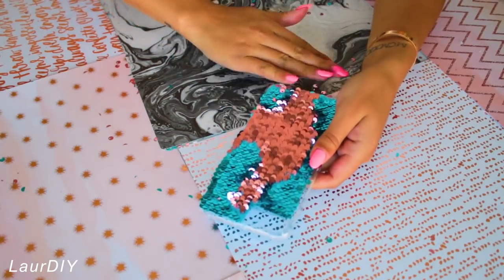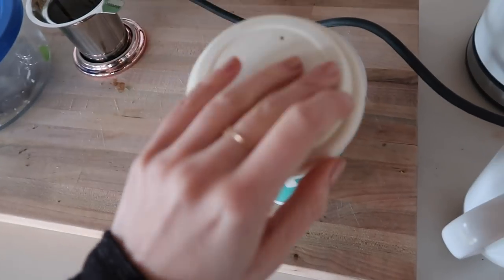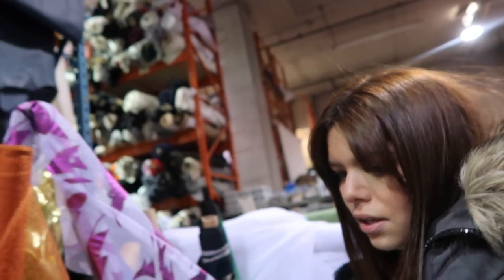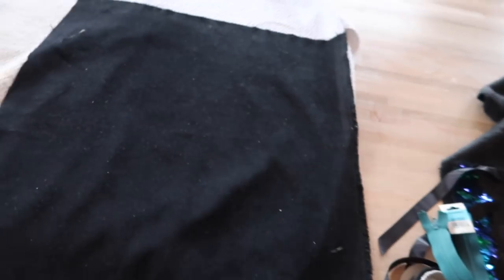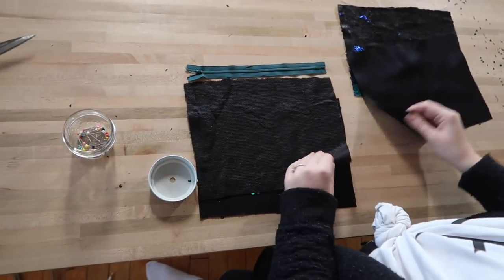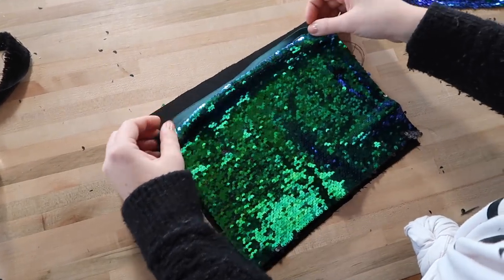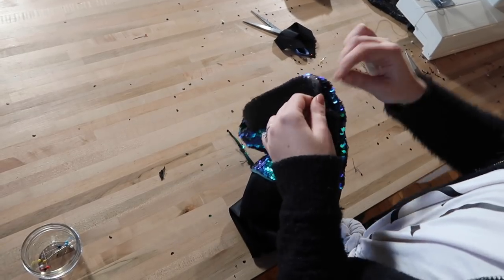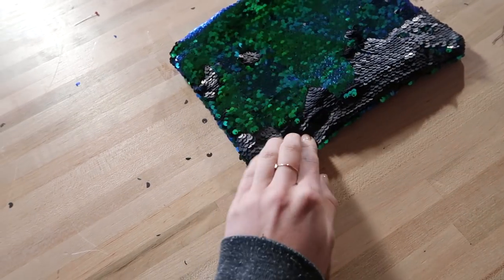we made something for you! REVERSIBLE SEQUINS✨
Welcome! Fridays are when we wear sequins. We're talking testing things, trying things for the first time (pottery anyone?), chatting about fav DIY tools, and other lifestyle videos!

As we mentioned, there is a new sponsor button on our channel! It's another way to support us and snag some perks in the process. We'll always be adding perks and making posts on the community tab that you'll only be able to see if you're a sponsor. As a sponsor here are just some of the perks: LIVE STREAM DESIGN ADVICE WITH US, FREE DOWNLOADS OF ALL TEMPLATES (OLD AND NEW, these usually cost money on our blog),  EARLY ACCESS TO REGISTER FOR EVENTS/ WORKSHOPS, EXCLUSIVE POLLS (help decide which videos we should make), + MORE (we'll always be adding things). If you just became a sponsor - check out the community tab for more details!

Thanks to EVERYONE that has supported us over the last 7+ years we've been doing this YouTube thing!

OTHER PLATFORMS
@thesorrygirls everywhere!